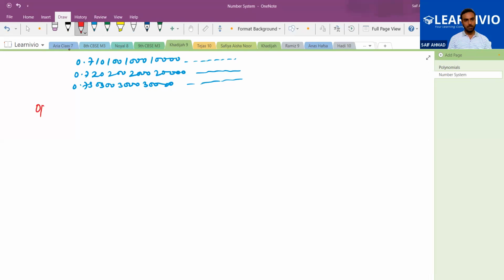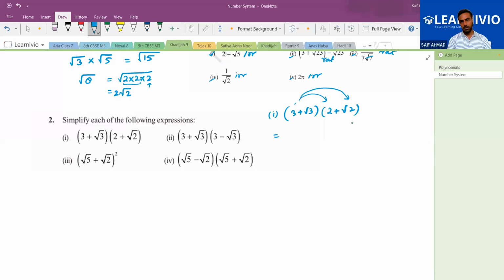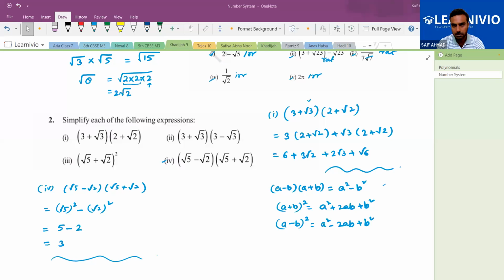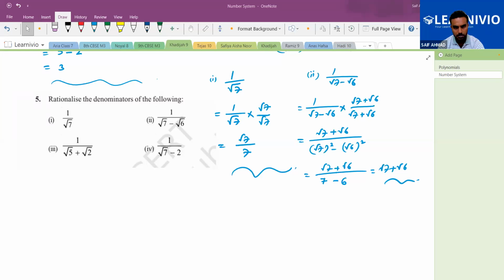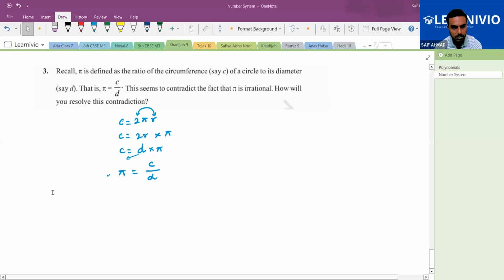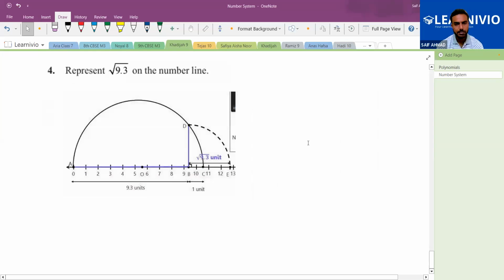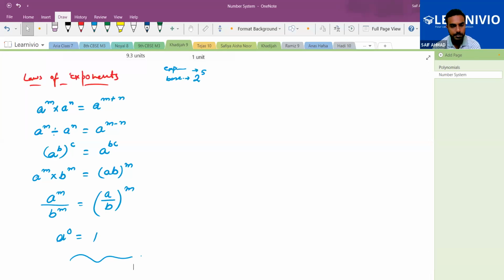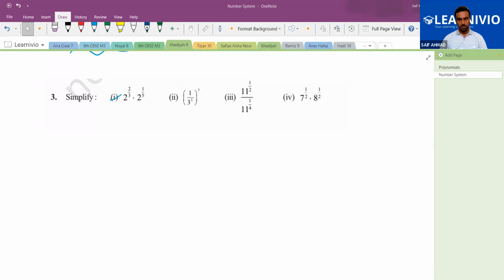Learnivio | Chapter : Number Systems | Irrational Numbers | Lect | Khadijah 05-07-2025